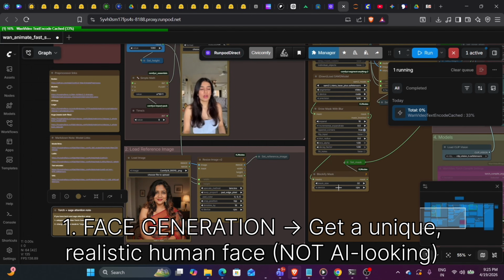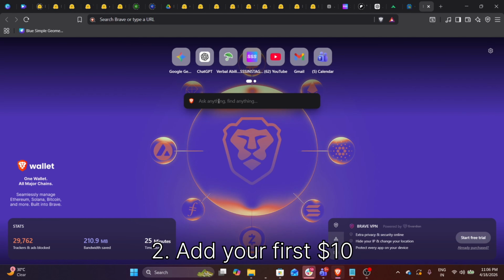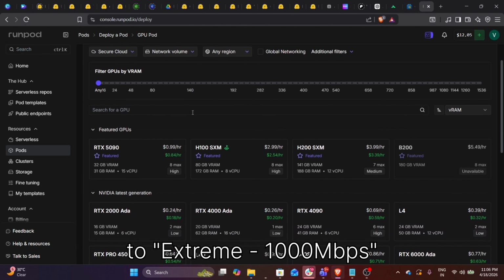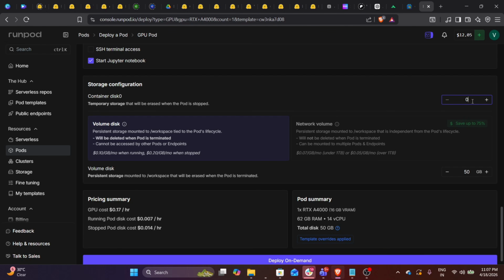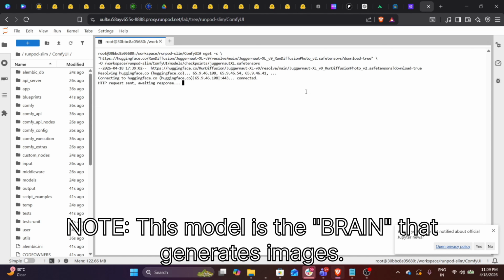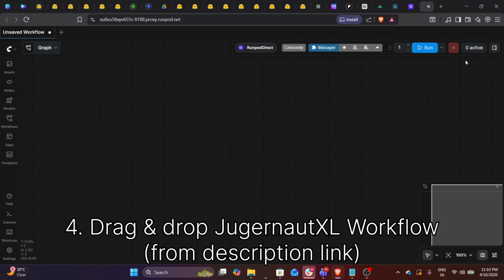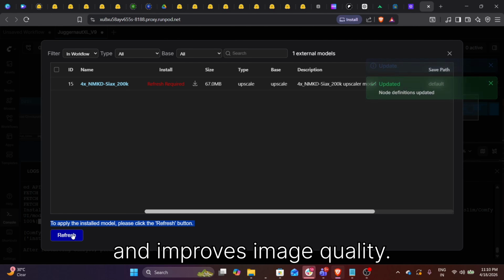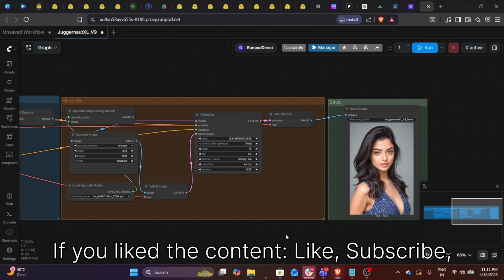Create AI Model (NO CODING Just Copy Paste) – Earn $500/month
AI MODEL CREATION SERIES (NO CODING REQUIRED)
🔥🔥 🔥 🔥 🔥  BONUS FREE CREDITS 🔥 🔥 🔥 🔥 🔥

Get FREE $5 – $500 using the link below on first recharge

Hi Guys,

In this video series, I'm going to show you step by step how you can create your own AI model that supports exclusive content — WITHOUT coding or any technical understanding.

We will be using RunPod and simply copy-pasting everything like kids... and letting the magic happen.

⚠ NOTE:
I'm not a YouTuber or video editor, so please bear with:
- Editing errors
- Low quality content

This channel is created to make AI EASY and ACCESSIBLE for everyone who:
- Can't code
- Don't understand technical concepts

👉 Drop your doubts and issues in the comments.

1. FACE GENERATION
   → Get a unique, realistic human face (NOT AI-looking)

2. TRAINING AI MODEL
   → Create a model for consistent face & body

3. IMAGE GENERATION
   → Generate images of the same model in different scenarios

4. MOTION TRANSFER / CONTROL
   → Make your AI model mimic actions from reference videos

This is one of the most important step as any conventional Ai like Chatgpt, Gemini or Nano Banana will give you a very generic face which screams it is Ai, so we are going to use Stable diffusion model which will generate unique ai faces for us with unparalleled realism for less than a dollar.

STEP 1: CREATE RUNPOD ACCOUNT

1. Sign up on RunPod
2. Add your first $10

STEP 2: DEPLOY A POD (VERY IMPORTANT)

⚠ Choosing the RIGHT configuration will save TIME & MONEY.

1. Click "Deploy +"

2. Change Filters:
   - Select: "Secure Cloud" → "Community Cloud"
   - Ignore warnings
   - Change speed:
     → From "Med - 400Mbps"
     → To   "Extreme - 1000Mbps"

3. Select GPU:
   → A4000 GPU
   → 16GB VRAM
   → 62GB RAM
   → 14 CPUs

4. Select Template:
   - Click "Change Template"
   - Search: "ComfyUI"
   - Select: "ComfyUI Latest"
   ❌ DO NOT select:
     - ComfyUI CUDA 13.0
     - Any other versions

5. Storage Configuration:
   - Container Disk: 150GB → 0GB
   - Volume Disk: Keep at 50GB

6. Click "Deploy"

STEP 3: DOWNLOAD REQUIRED MODEL

1. Wait for Pod Startup (4–5 minutes)

2. Check "Connect" menu:
   → Wait until:
     JupyterLab (Port 8888) = READY

3. Open JupyterLab → Click "Terminal"

4. Paste this command to download SDXL Model:

📌 NOTE:
This model is the "BRAIN" that generates images.

5. After download, run ComfyUI:

COMMAND:
python3 main.py --listen 0.0.0.0 --port 8188

6. Go back to RunPod dashboard

STEP 4: LAUNCH COMFYUI & WORKFLOW

1. In RunPod → Connect menu:
   → Click ComfyUI (Port 8188)

2. Wait for it to load

3. Close popup

STEP 5: DOWNLOAD UPSCALE MODEL

1. Click on "Manager" (Top Right Corner)

2. Click on "Model Manager"

3. In the filter:
   → Select "In Workflow"

4. You will now see the missing Upscale Model

5. Click on "Install"

6. Wait for the installation to complete

7. Once done:
   → Click "Refresh"
   → Close the Manager

📌 NOTE:
This step ensures your workflow runs without errors and improves image quality.

STEP 6: RUN THE WORKFLOW

5. Click "RUN" (Top Right)

6. Prompt Settings:
   - Keep NEGATIVE PROMPTS unchanged
   - ONLY modify POSITIVE PROMPTS

🎯 Goal:
Generate a REALISTIC, UNIQUE FACE

7. Once finalized:

⚠ VERY IMPORTANT:
- Download the image
- Copy the SEED from first KSampler node
- Save your PROMPTS

👉 This ensures consistency in:
   - Face
   - Body
   - Future outputs

In the next video:
→ We will create a full AI model with consistent face & body.

Thank you & peace out!